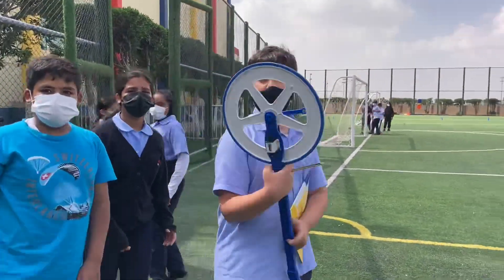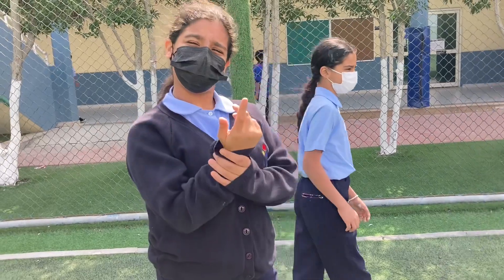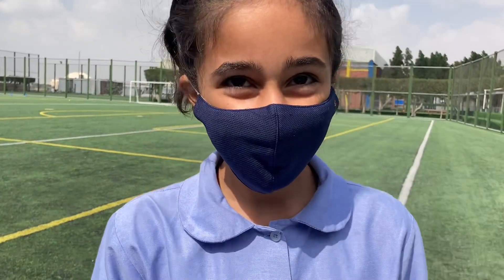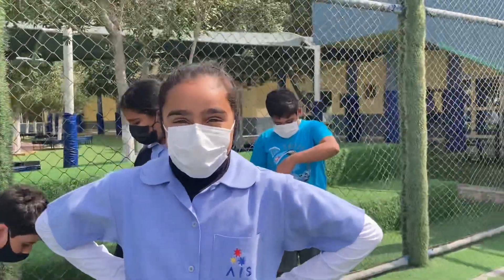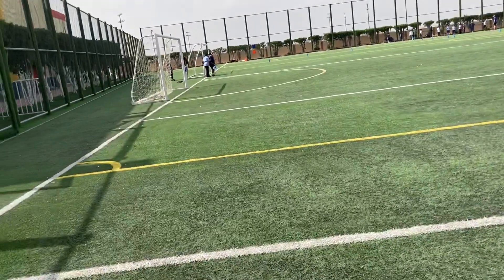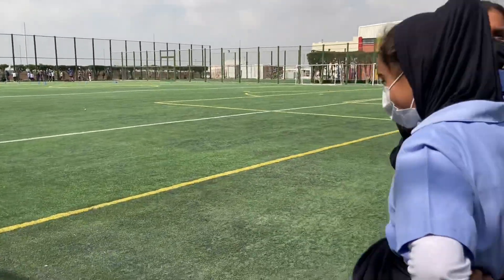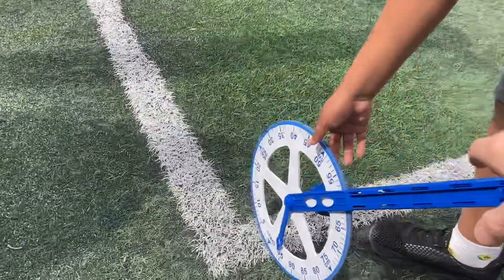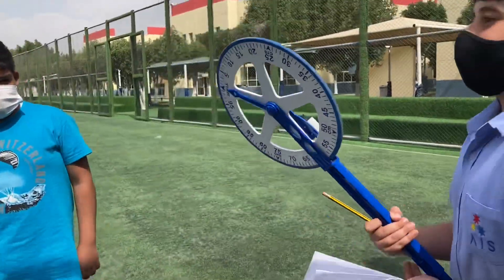Measuring with a trundle wheel 5